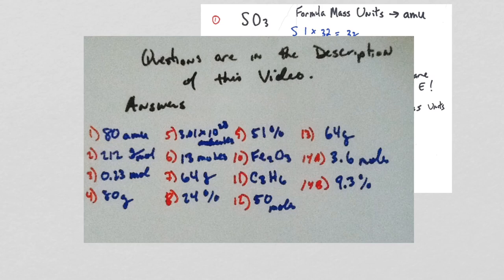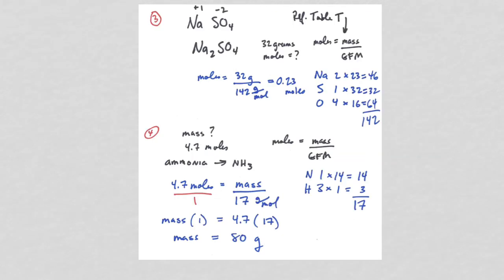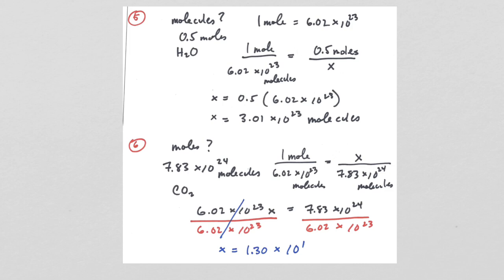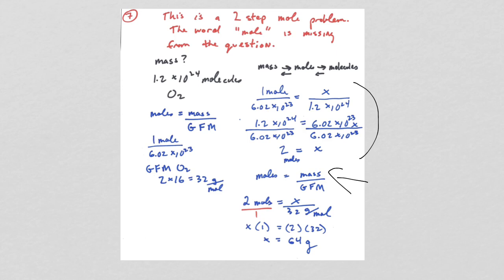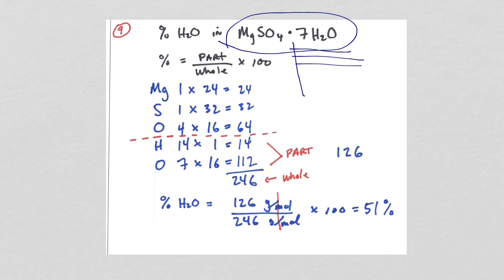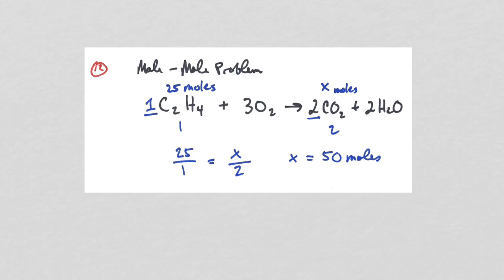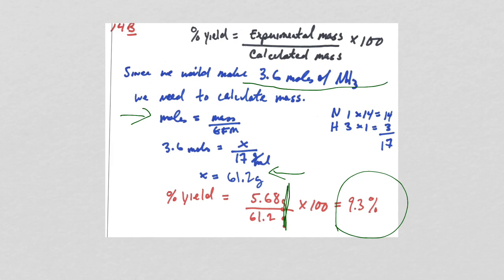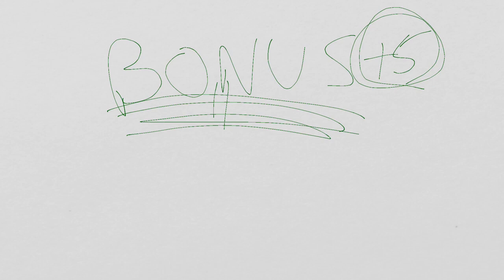High School Chemistry Review - Math of Chemistry Problem Solving (Important for College too!)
This video is all about going over each type of math of chemistry problems that you must be able to do in a High School Chemistry class.  If you are a New York State Regents Chemistry student questions 6, 7, 13 and 14 are not the type of math of chemistry questions on the exam.  Grab a piece of paper, calculator and reference tables and go over each one before you watch this video.  The questions are below.

1. What is the formula mass of sulfur trioxide?
2. What is the gram formula mass of strontium nitrate?
3. If I have 32 grams of sodium sulfate, how many moles is this?
4. What is the mass of 4.7 moles of ammonia?
5. How many molecules are there in 0.5 moles of water?
6. How many moles are there in 7.83 x 1024 molecules of carbon dioxide?
7. What is the mass of 1.2 x 1024 molecules of oxygen gas?
8. What is the percent by mass of sulfur in CaSO4?
9. What is the percent of water in MgSO4 . 7H2O?
10. Determine the empirical formula for a compound that is 69.943% iron and 30.057% oxygen.
11. What is the molecular formula for a compound that has a mass of 42 amu and an empirical formula of CH2?
12. For the reaction  C2H4 + 3O2  -  2CO2 + 2H2O
How many moles of carbon dioxide are produced if I burn 25 moles of C2H4?
13. For the reaction  2C6H6 + 15O2  -  12CO2 + 6H2O
What is the mass of water produced from the combustion of 92 grams of C6H6?
14. For the reaction  N2 + 3H2  -  2NH3
A. If 50 grams of nitrogen and 35 grams of hydrogen are reacted, how many moles of ammonia would be produced?
B. If the experiment is run and 5.68 grams of ammonia is produced, calculate the percent yield.